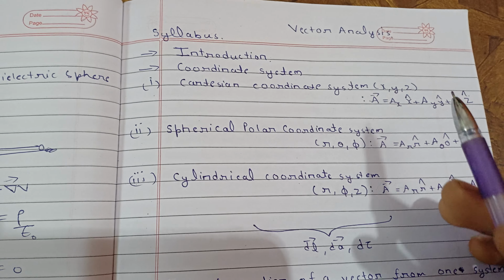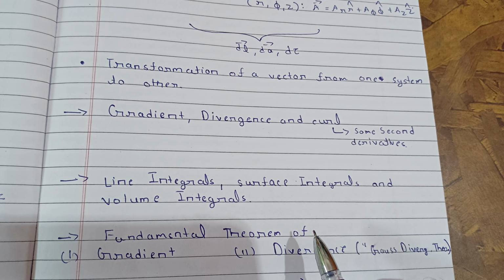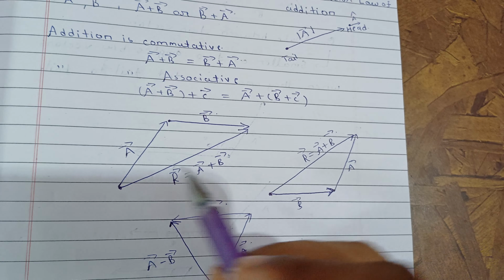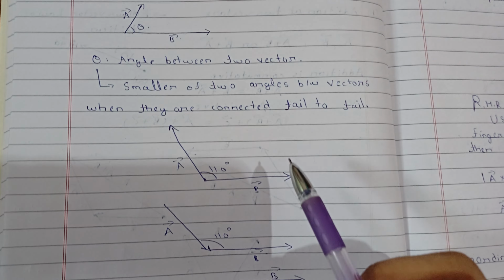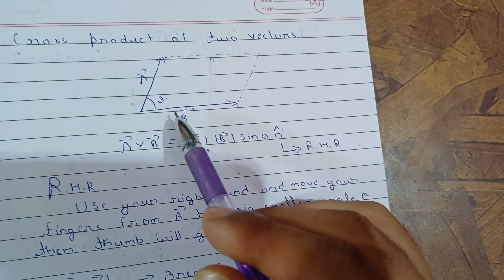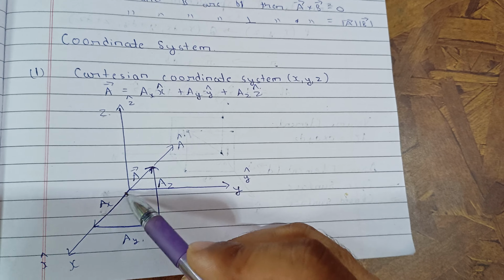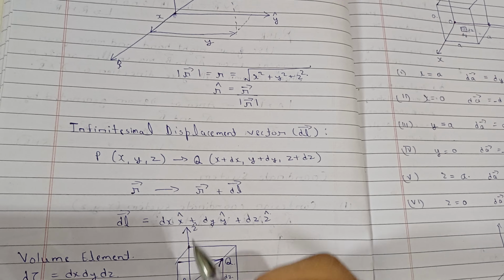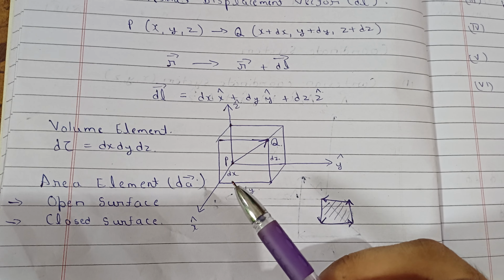Lecture 51 || Mathematical Physics || Vector Analysis